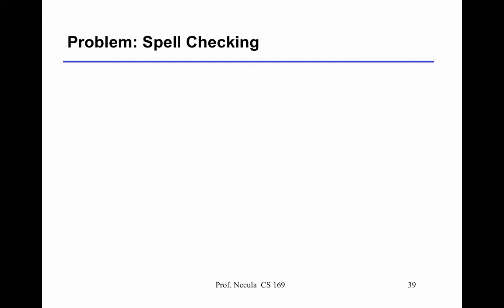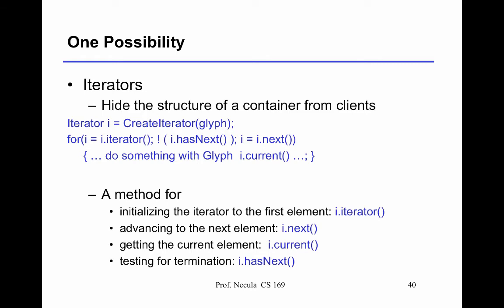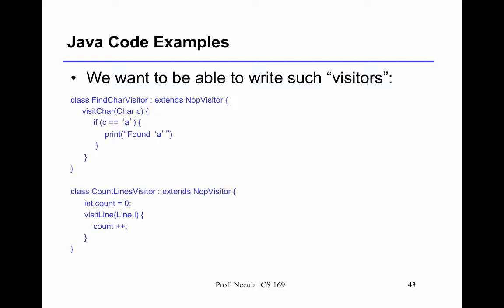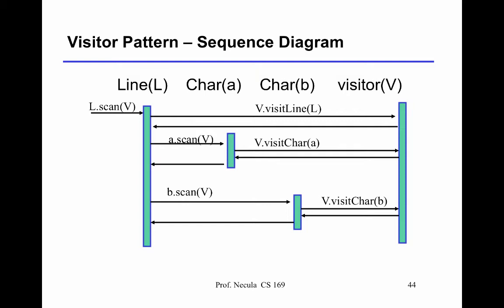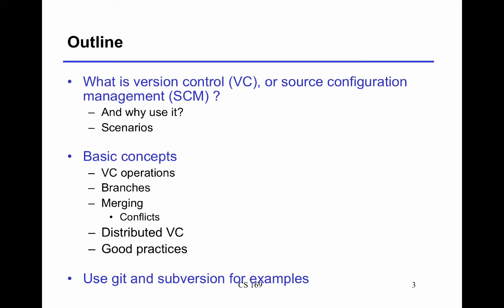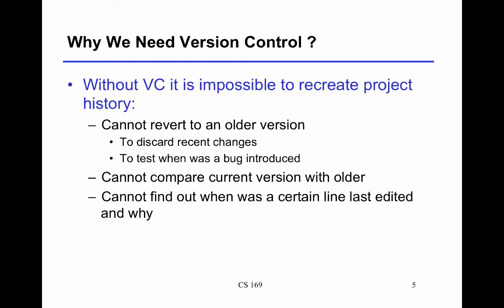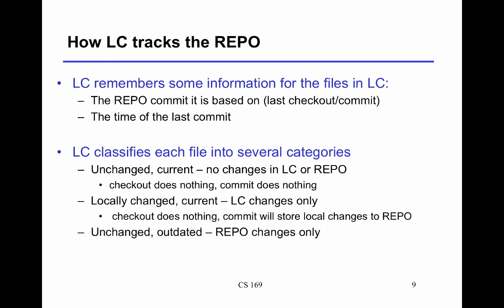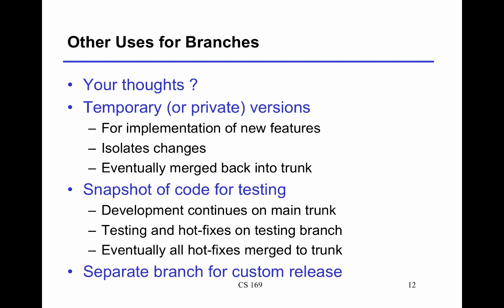cs169 - berkeley - lecture 10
Table of Contents:

09:46 - One Possibility
13:10 - One Possibility
13:26 - Notes
14:47 - Visitors
16:01 - Java Code Examples
21:03 - Visitor Pattern – Sequence Diagram
26:23 - Diagram
29:04 - Visitor Pattern – Sequence Diagram
29:23 - Java Code Examples
29:26 - Visitors
29:27 - Notes
30:42 - One Possibility
30:42 - Problem: Spell Checking
30:46 - One Possibility
30:47 - Notes
30:49 - Visitors
30:49 - Java Code Examples
31:36 - Visitor Pattern – Sequence Diagram
31:40 - Diagram
31:50 - Visitor Comments
32:48 - Design Patterns
34:10 - More Patterns
34:33 - Mean vs. Median
34:44 - The Big Picture
37:07 - Outline
38:36 - Why We Need Version Control?
40:41 - Why We Need Version Control ?
41:33 - Version Control
42:42 - Basic Operations
44:00 - Basic Operations
46:21 - How LC tracks the REPO
49:38 - History
50:18 - The Need for Branches
53:40 - Other Uses for Branches